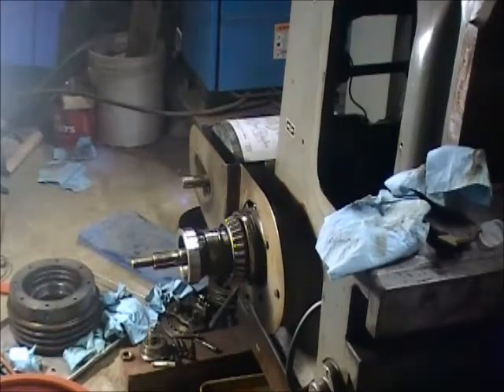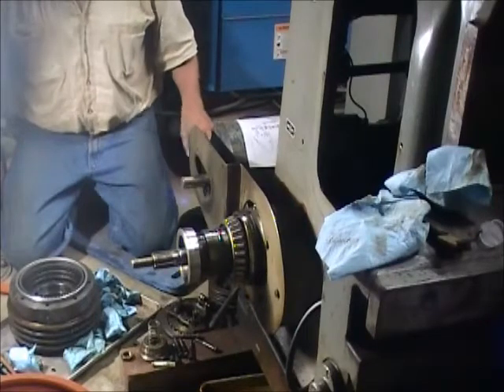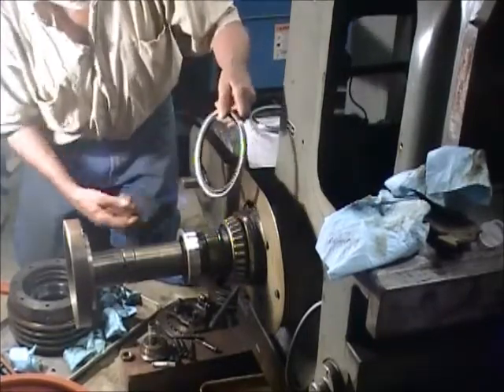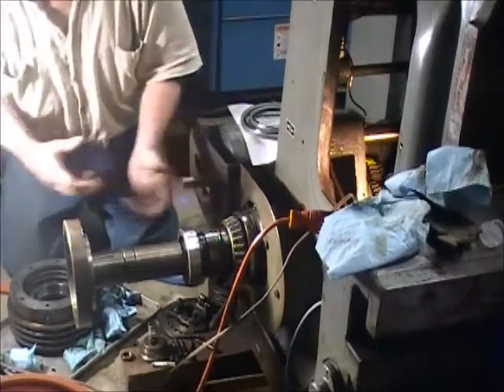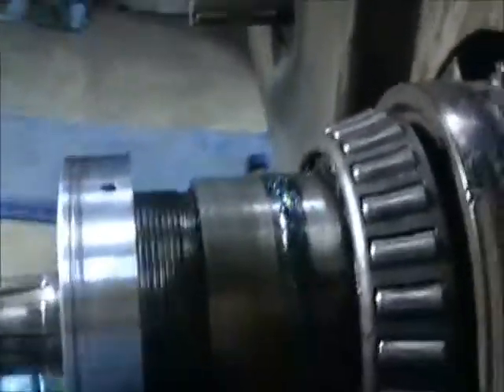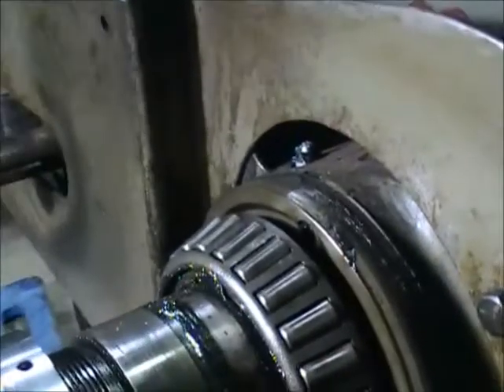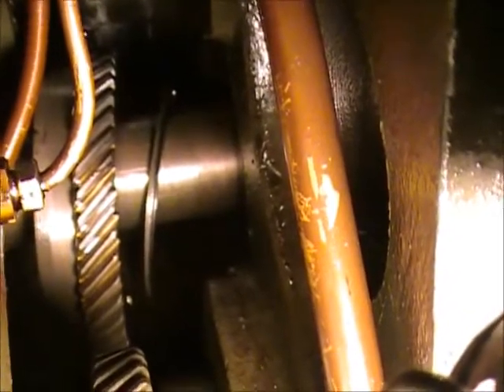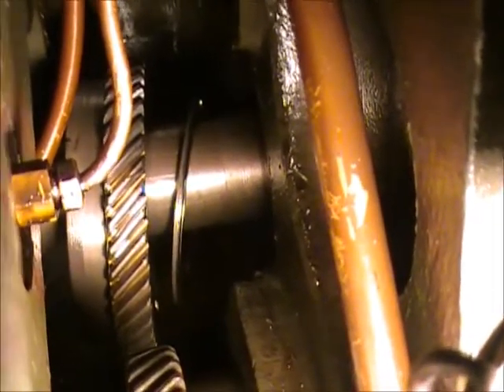G&E Shaper Oil Leak Repair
Repairing oil leak on a late model 16 Inch G&E Shaper

How to get it apart without damaging anything